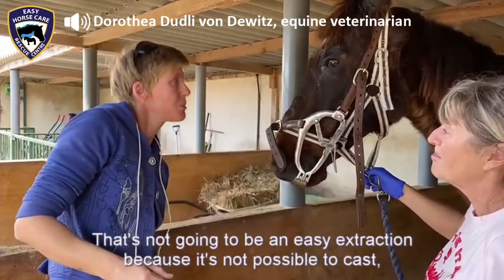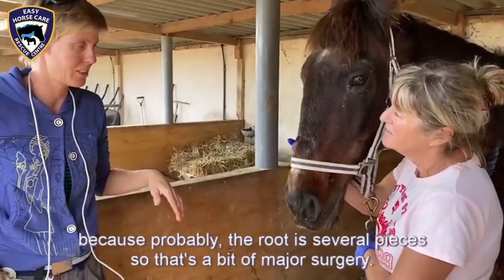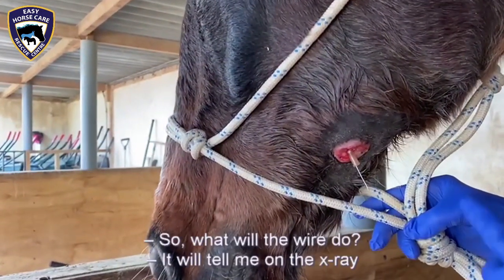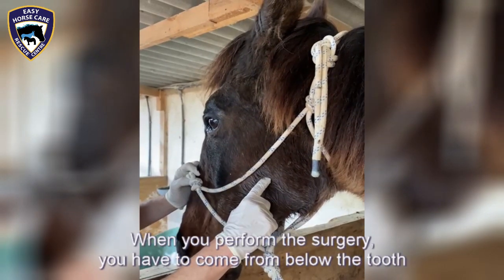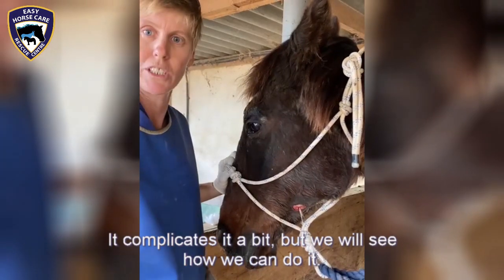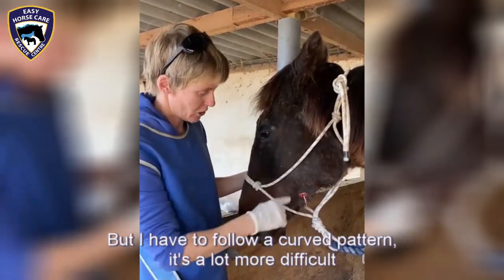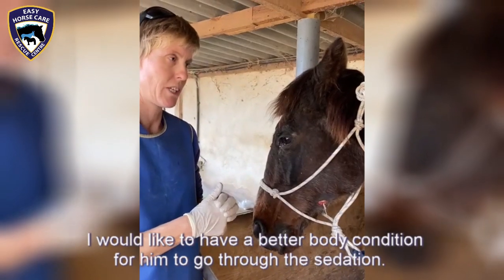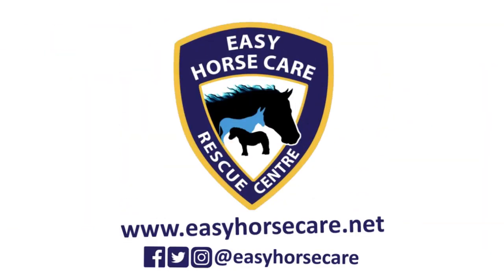🦷 Rescued horse Odin's damaged teeth, part 1 - Easy Horse Care Rescue Centre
[Warning: some parts of the video might hurt your sensibility] Update on Odin, the skeletal horse we rescued a month ago. We now know more about his damaged teeth: he's got a very bad infection deep inside the jaw due to a rotten root. Here's Dotothea, our equine vet, explaining why the surgery to extract the tooth through the bone will be a bit complicated.

Although he is getting every day better, Odin's still has to gain weight to be safely able to get through the sedation.

Odin's an incredibly brave and nice horse. We will do everything we can to offer him a happy and pain-free retirement. ♥

Every donation to help us cover the cost of his tooth surgery would very welcome.